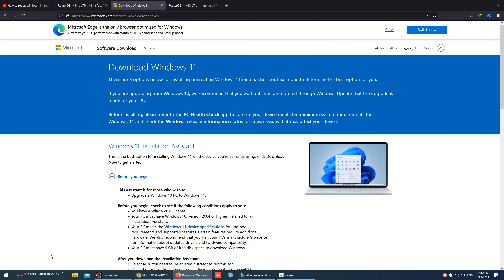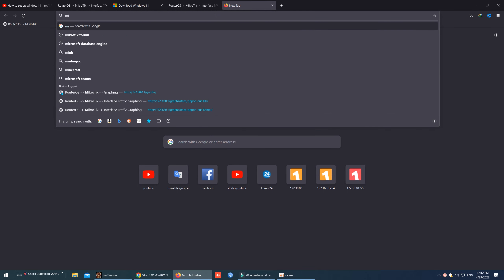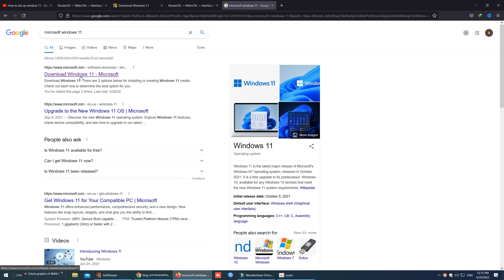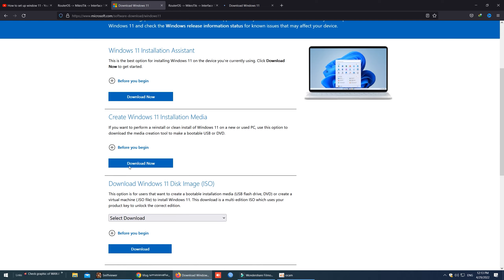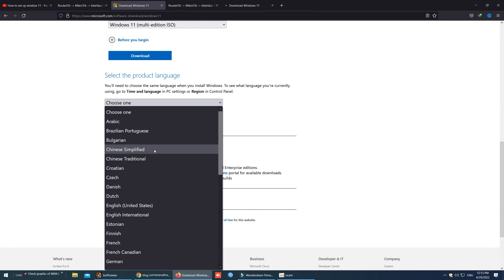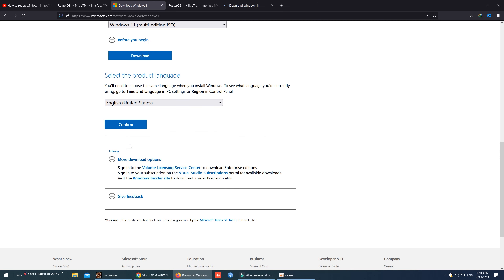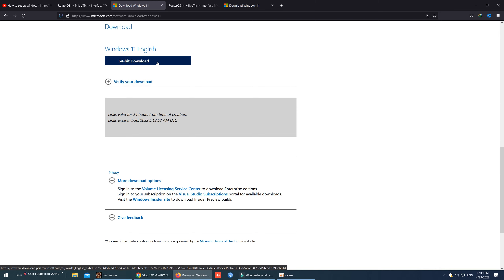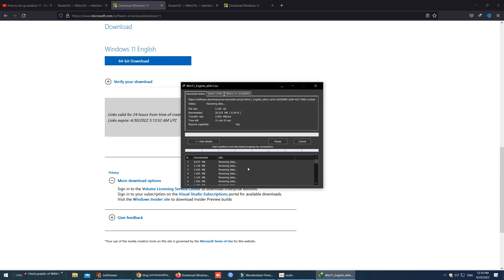how to Download window 11iso file